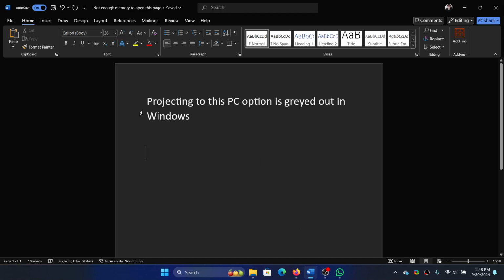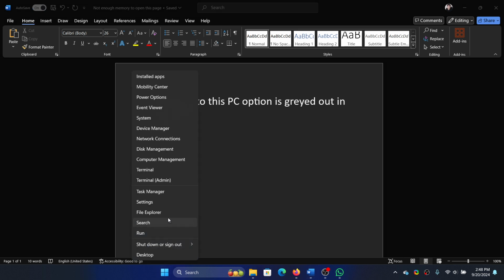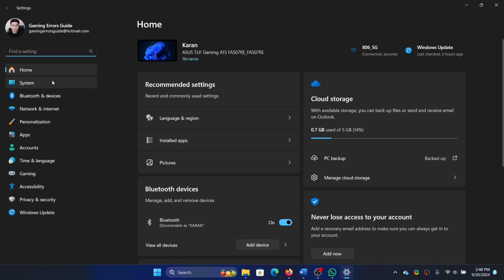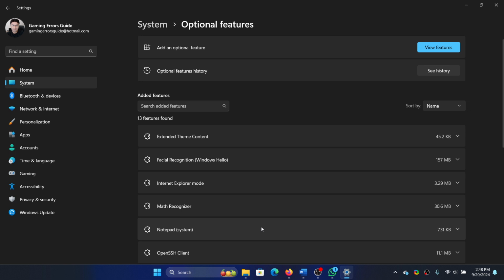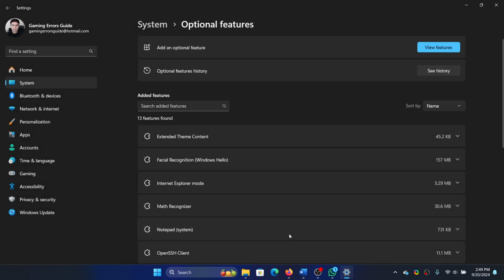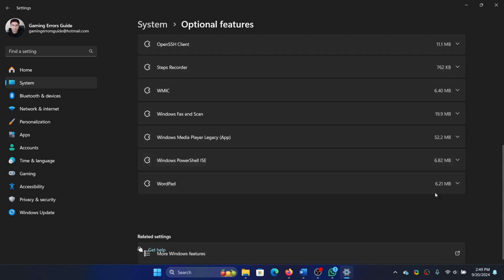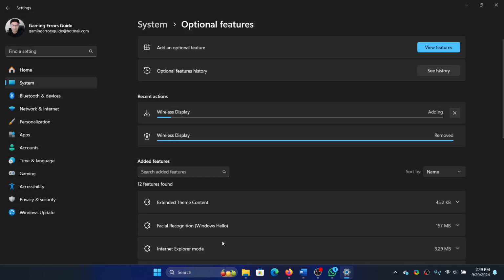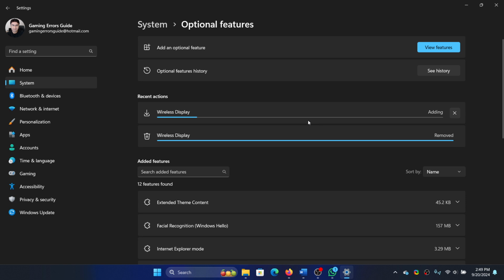How to Fix Projecting to This PC Option is Greyed Out in Windows 11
Video Title: How to Fix Projecting to This PC Option is Greyed Out in Windows 11

If you wish to fix Projecting to this PC option is greyed out in Windows, then please watch this video.